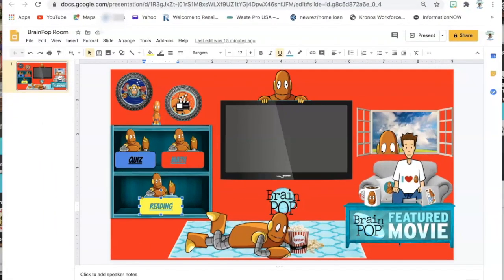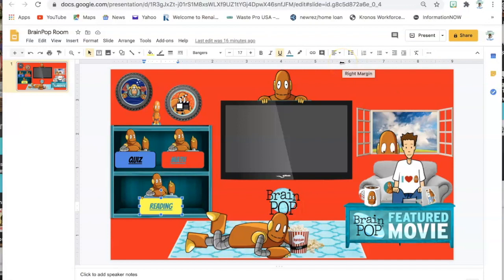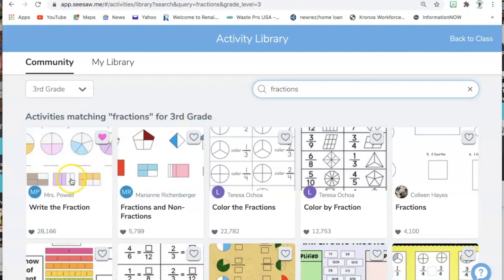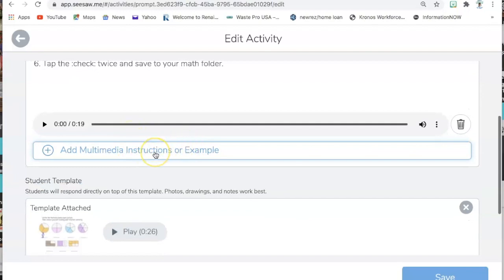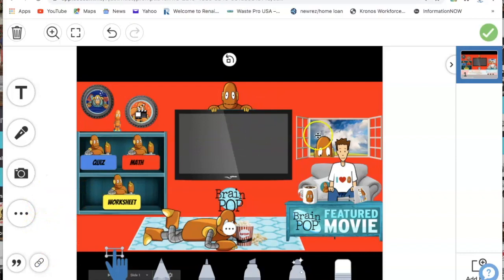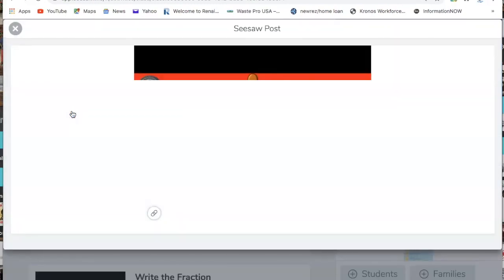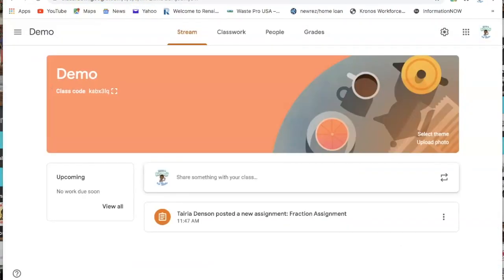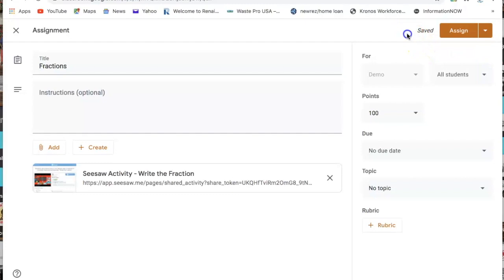How to Add a Virtual Classroom to an Activity in SeeSaw Then Add it to Google Classroom!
In this tutorial I will show you how to add a virtual classroom to an activity in seesaw then add that activity to google classroom. This will be to an existing activity in seesaw. Below are two links to two previous videos I  made on how to add an activity to seesaw as Publish to Web and as a PDF. You may use these to create a new activity in seesaw instead of using one that's already made.